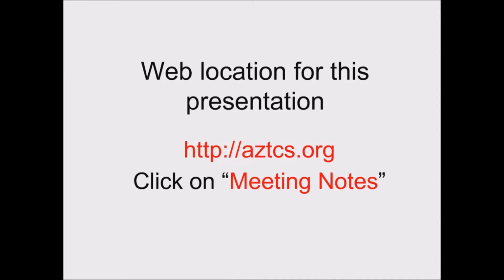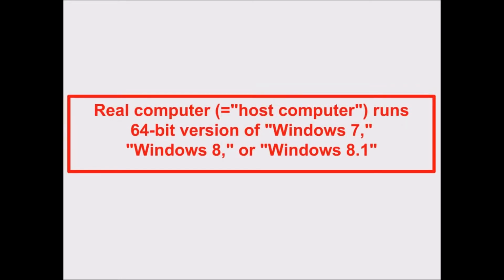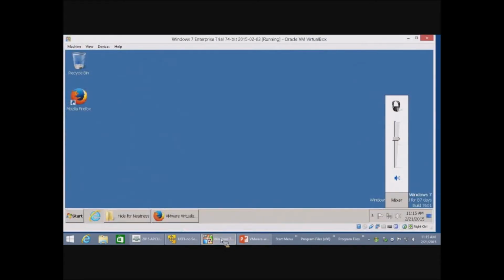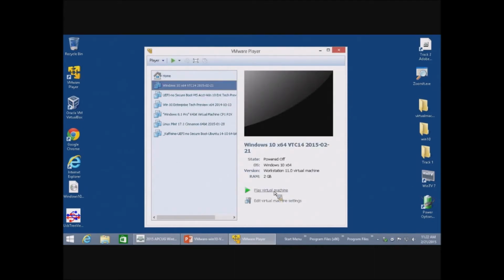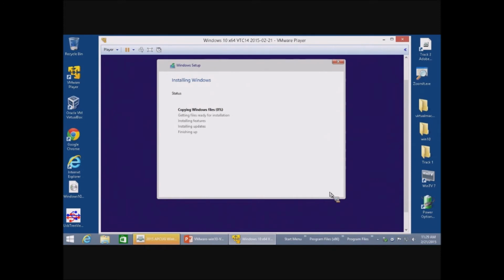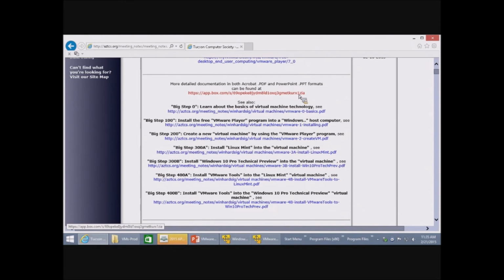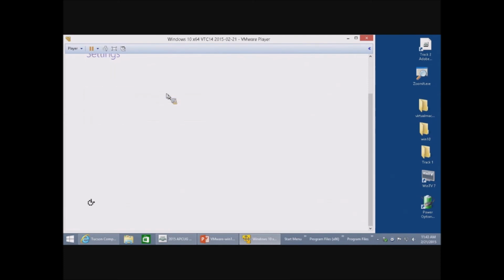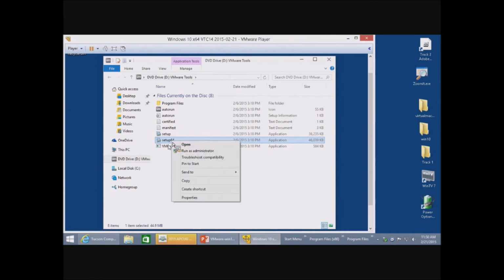Use VMware Player to Create a Virtual Machine - Francis Chao - APCUG 2015 Winter VTC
Hands-on demo of VMware Player as Francis installs the new Windows 10 Pro Technical Preview program. Use a Virtual Machine to be secure when surfing the Internet, downloading programs, trying a new operating system, testing software, etc.VMware Player
is the only virtual machine program that communicates reliably with USB devices such as printers, external fax/data modems, and flash drives.